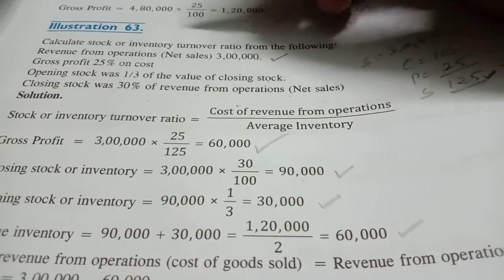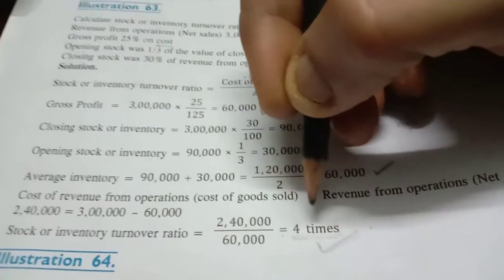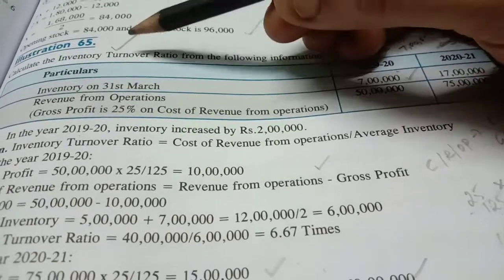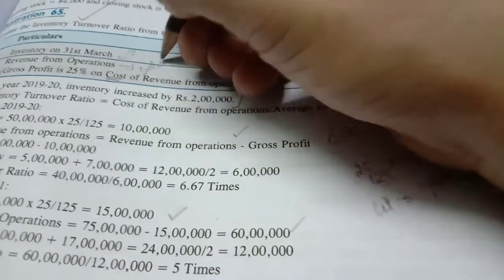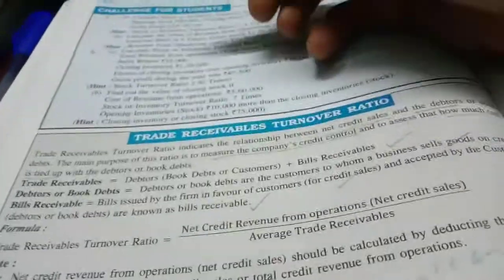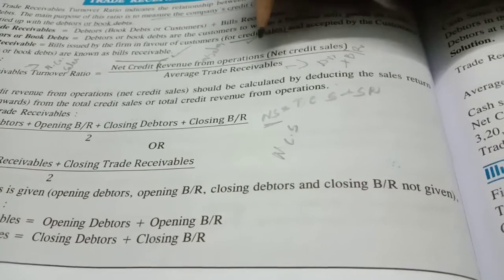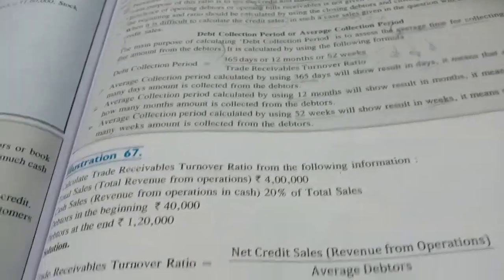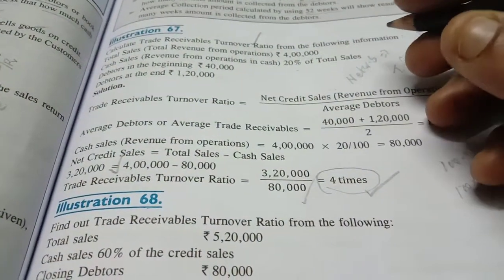Accounting Ratios : inventory turnover ratio(continuation)